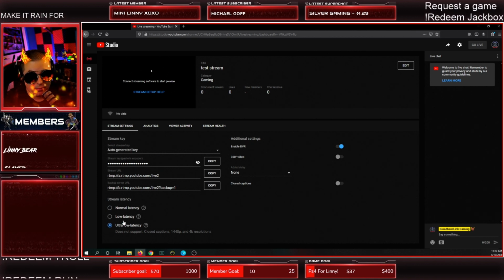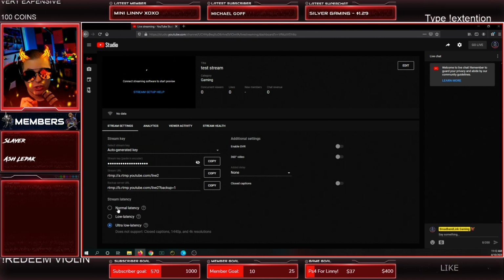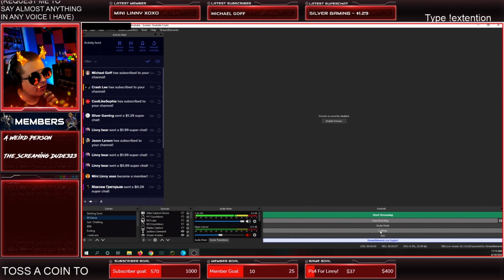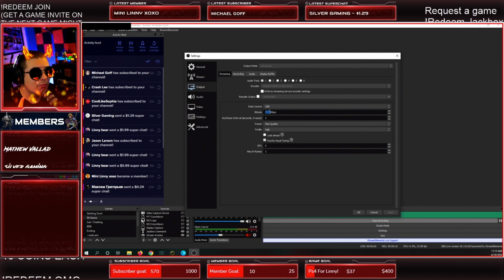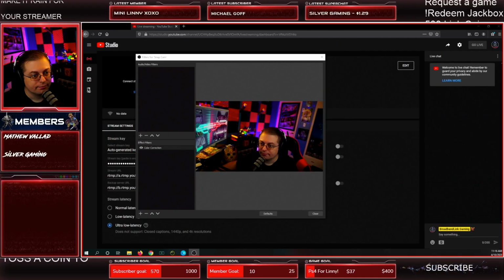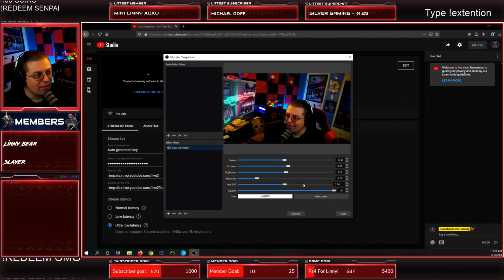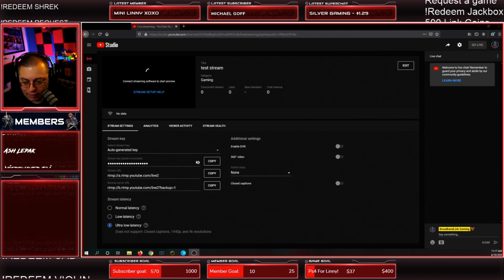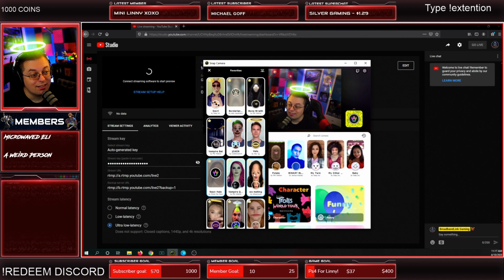How to Improve your Stream Quality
Hi Everyone!
I wanted to make this video to help live streamers  keep the most amount of viewers possible and to help more people see your stream in great quality. Try these  settings I  Promise you'll fall in love! I personally stream in these settings so stop on by and check out my Live Streams every Monday - Thursday!